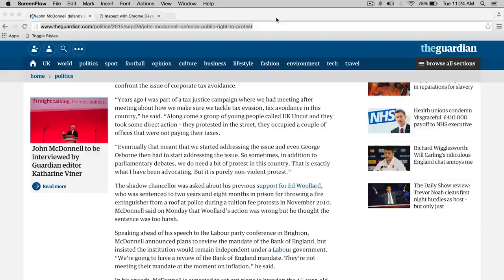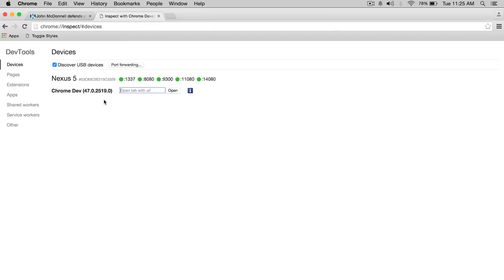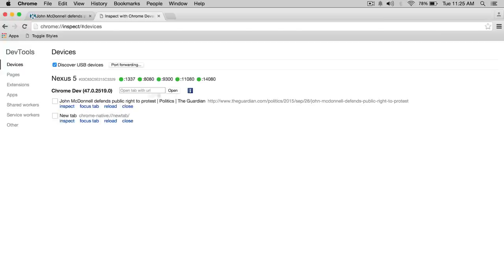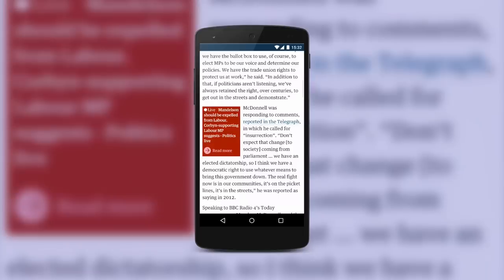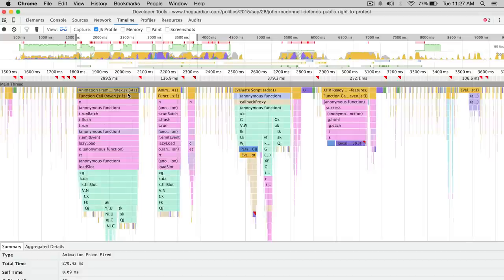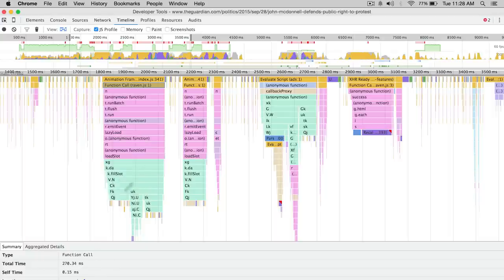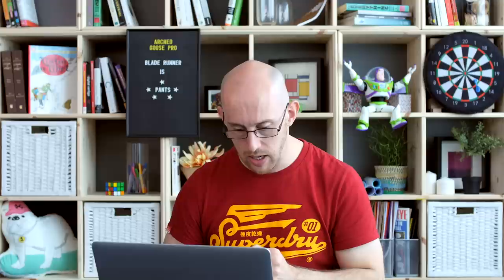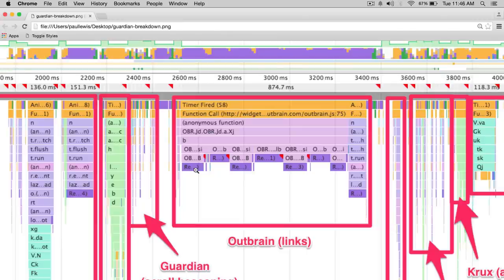The Guardian part 2 - Supercharged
In this episode of Supercharged, Paul takes another look at The Guardian to see how well their site scrolls on mobile. It turns out third party code can cause main thread contention and jank.